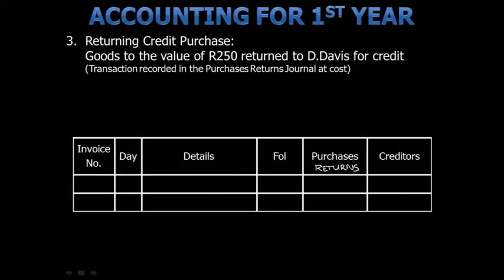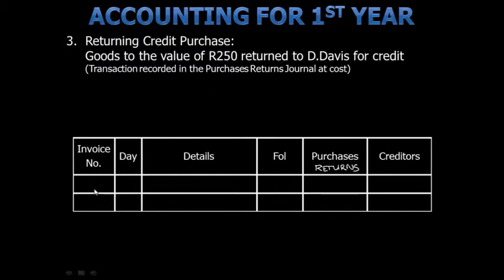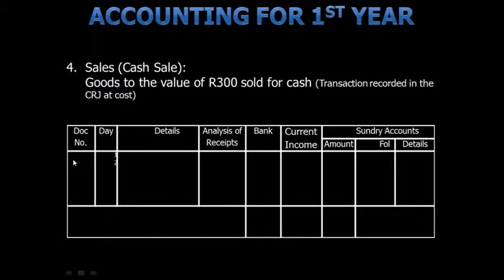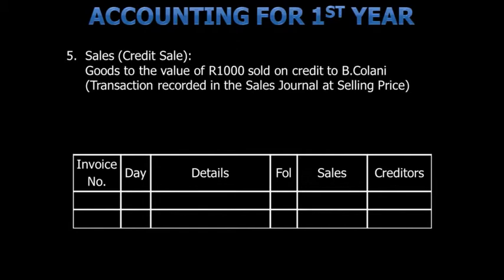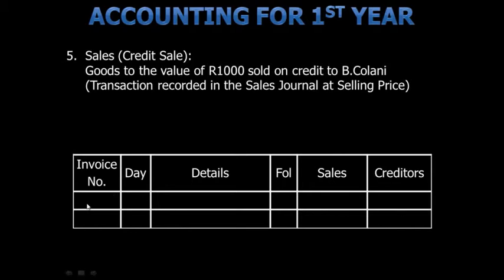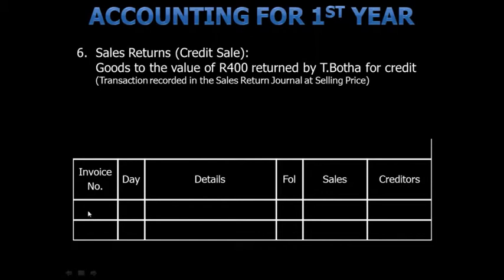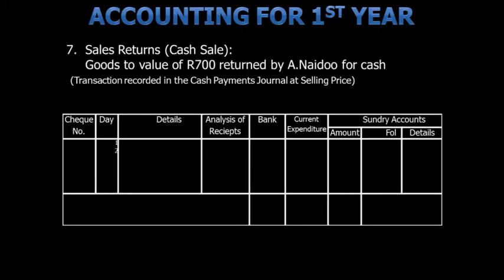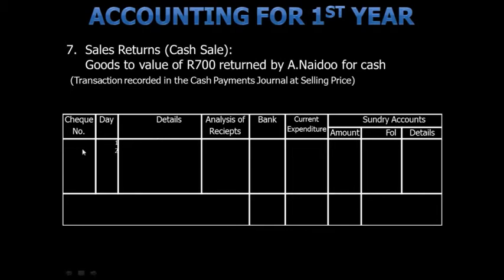Accounting for 1st year Varsity: Return Credit Purchase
Also:
1. Return Credit Purchase
2. Cash Sales
3. Credit sales
4. Credit sales Return
5. Cash sales Return